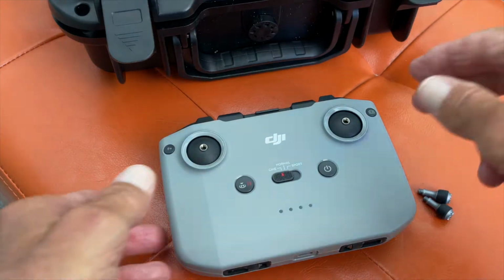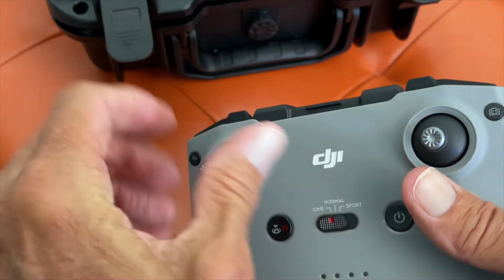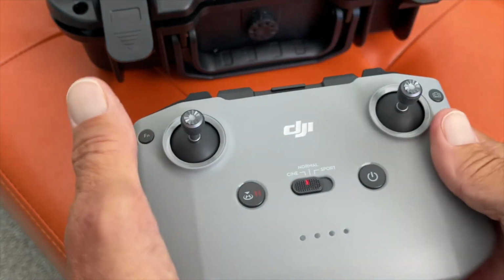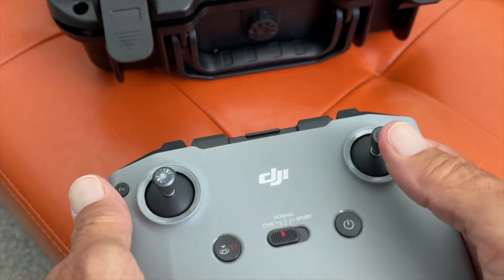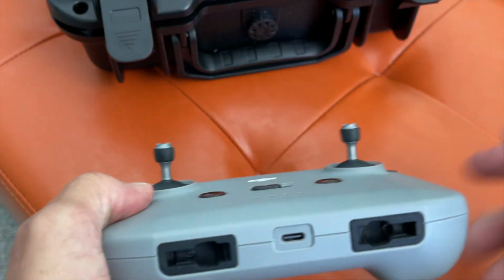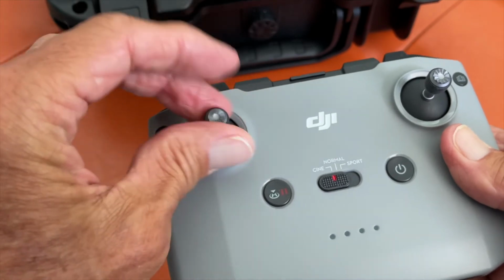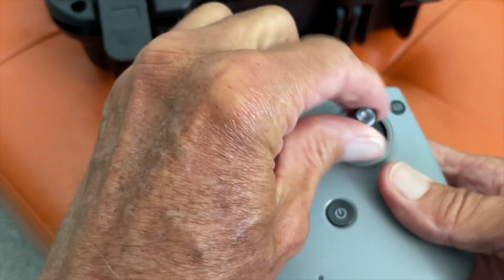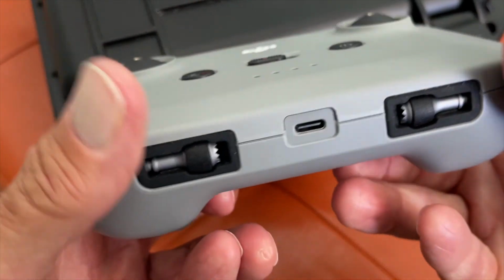How to use the steering toggles on your dji mini 2